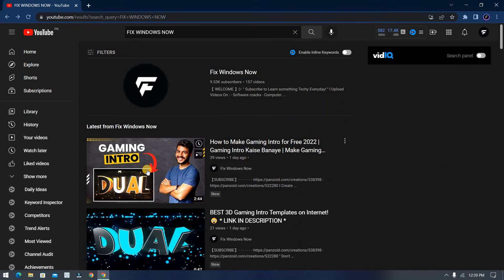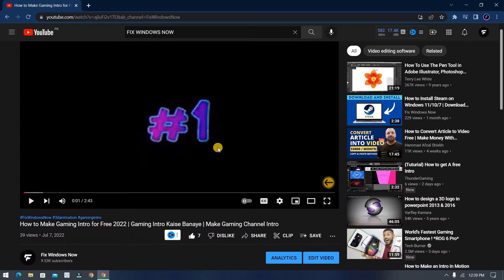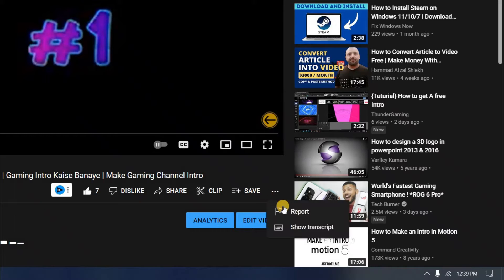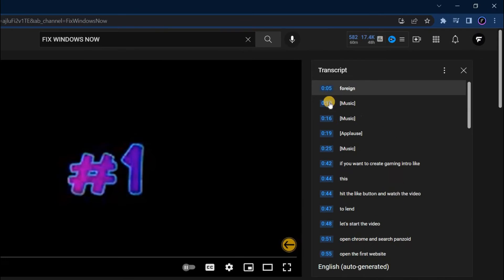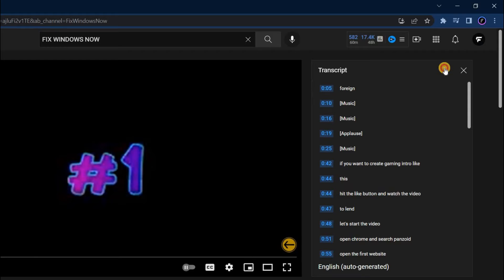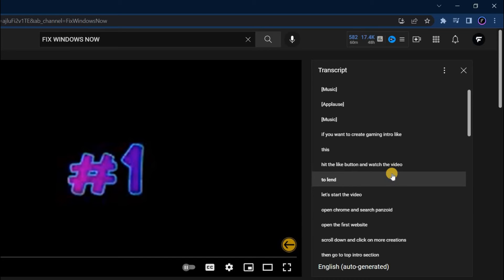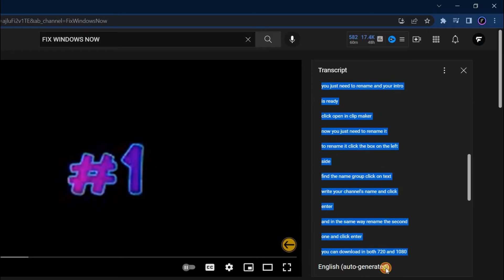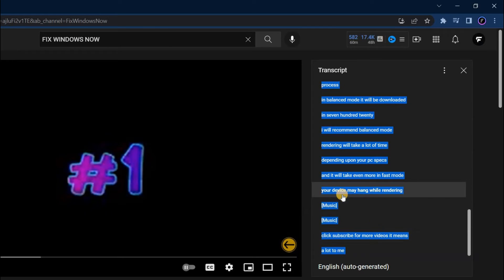How to Copy YouTube Subtitles as Text ✅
I usually upload videos On :
- 📂 Software Reviews
- 📹 Video Editing
- 🔥 Creator Tips
- 💲 Earning
- 🎮 Games